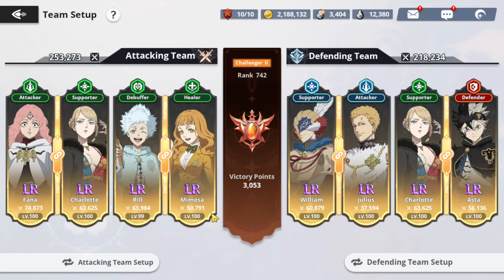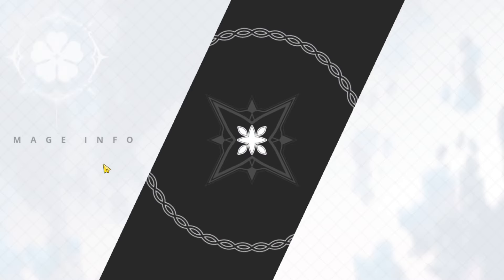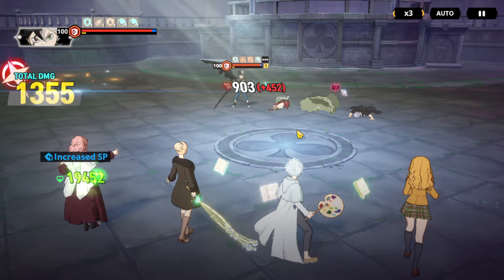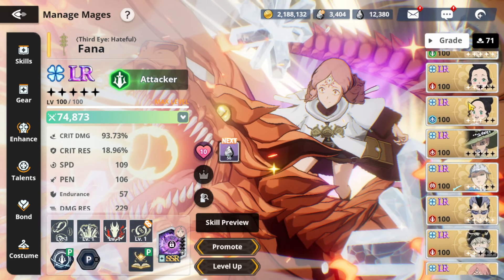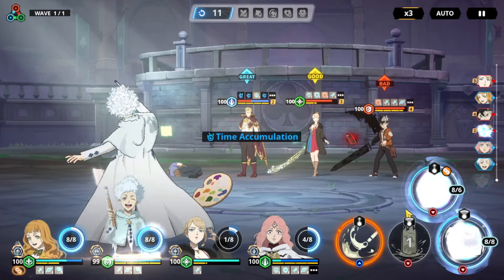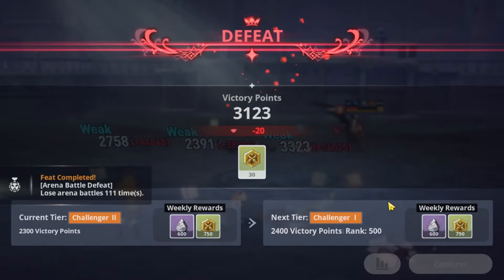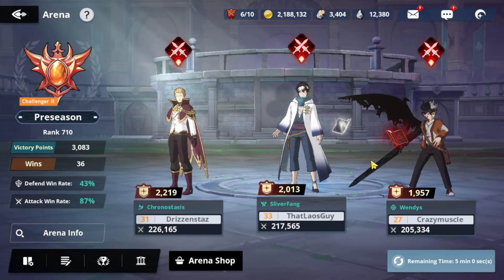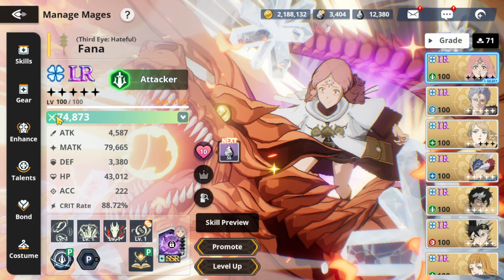HATRED FANA HAS AMAZING AOE DAMAGE!! GREEN HATRED FANA PVP REVISIT! | Black Clover Mobile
I play all sorts of mobile games and if you have any suggestions please leave a comment on what you want me to play next!

Title: HATRED FANA HAS AMAZING AOE DAMAGE!! GREEN HATRED FANA PVP REVISIT! | Black Clover Mobile